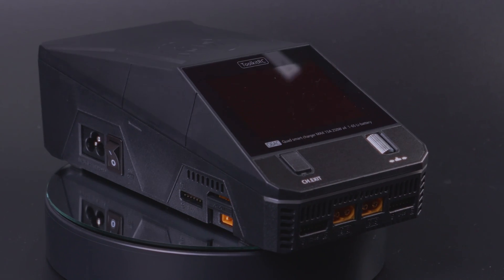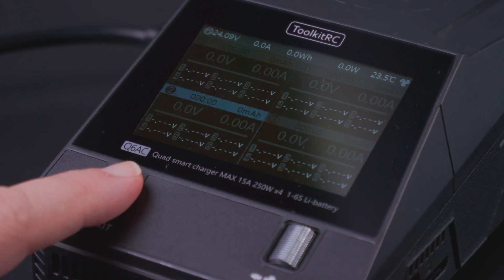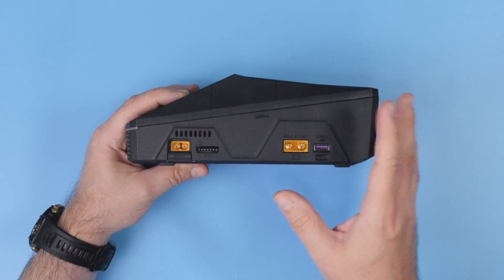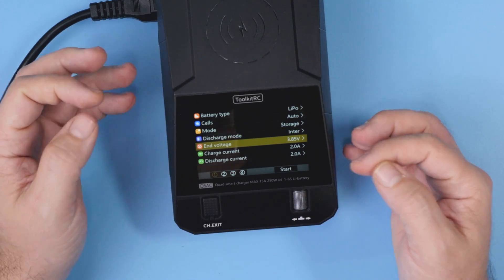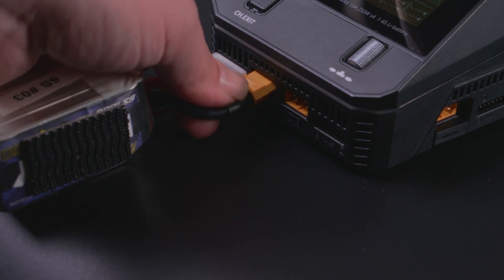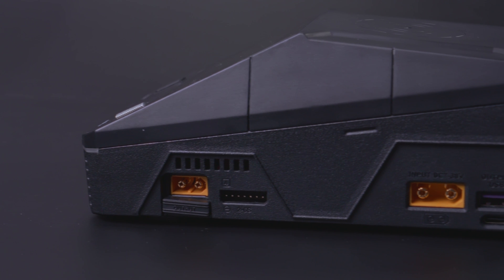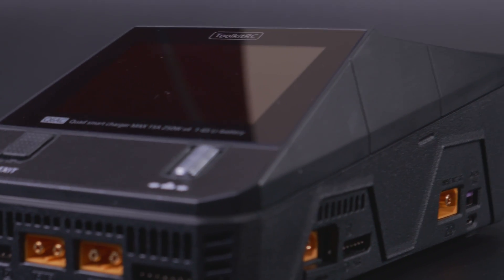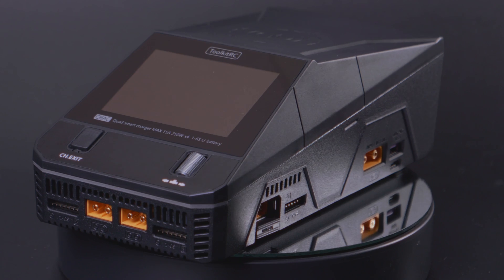The last charger you will ever need | ToolkitRC Q6AC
The ToolkitRC Q6AC might be the last LiPo charger you will even need. And I mean it. The Q6AC is a real behemoth of a charger.
- 4 Channels, with full power of
- DC 1200W/AC 400W, Max 15A*4CH
- XT60/XT30 output compatible
- PD 65W fast charging
- Wireless charging
- USB-A fast charging 30W
If to find any downsides of this charger, it’s for sure, not a mobile one. But after all, either it has everything and then some more, or is small and light. This one is not small and not light for sure!

0:00 The ToolkitRC Q6AC LiPo charger
0:26 Overview
1:05 Button and roller
2:14 4 batteries at once
3:31 Functions
4:09 The good and the bad
6:36 How loud ToolkitRC Q6AC is?
7:59 What is the ultimate charger then?